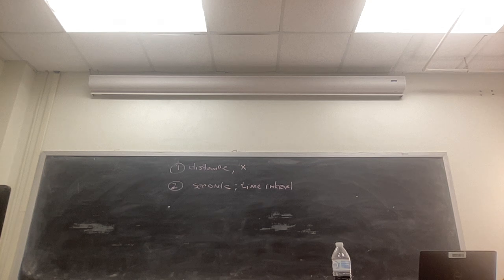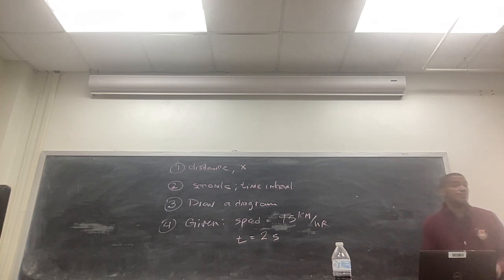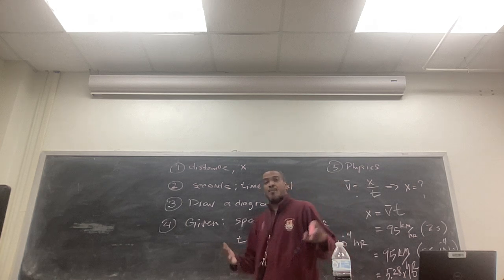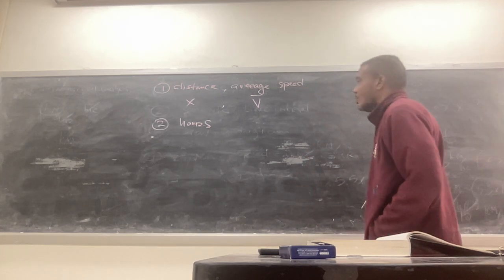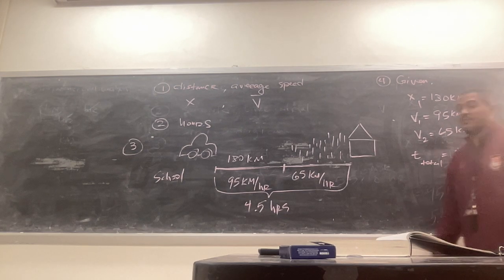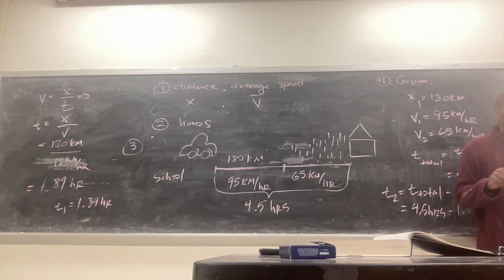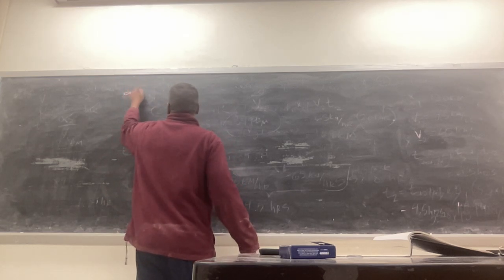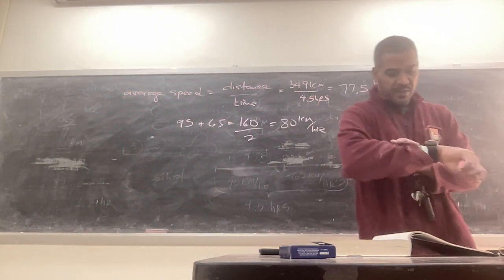Motion in One Dimension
Solution explained problem "7 Giancoli